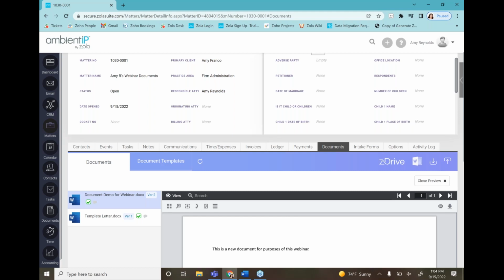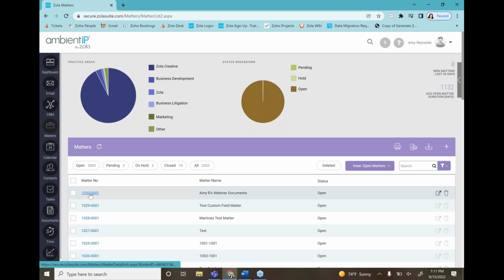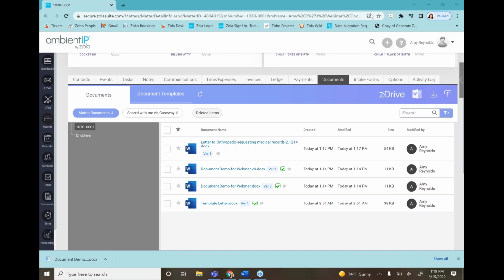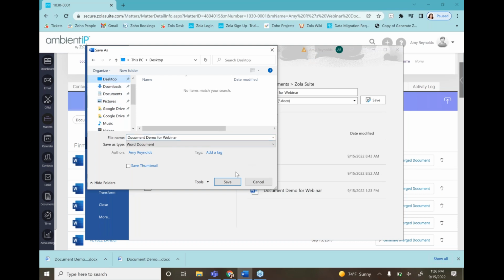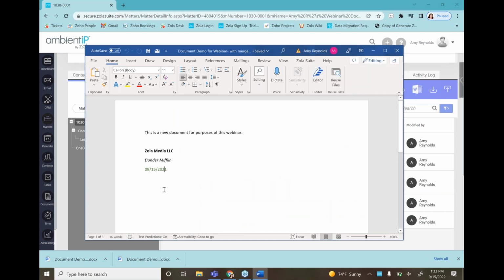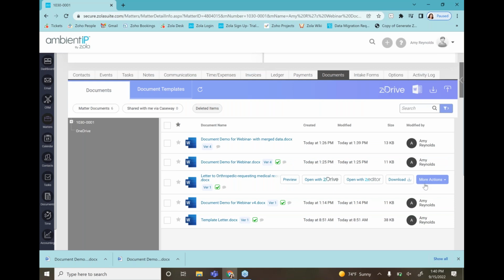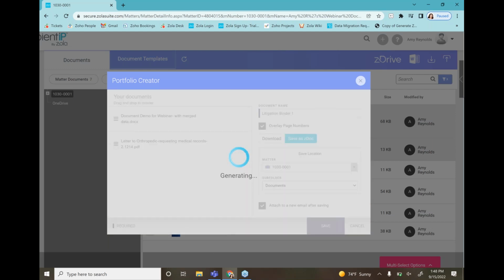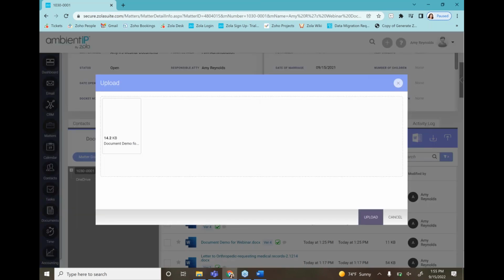Document Management and Automation in CARET Legal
The efficient organization, management and automation of documents is paramount to a legal team’s success which is why CARET Legal has spent years developing a native comprehensive Document Management and Automation system - no integrations required!

In this webinar, CARET Legal’s Director of Training shows you how to leverage CARET Legal's document management and automation tools for more efficient collaboration with clients and colleagues alike. During this session, we explore:

- Document automation and custom fields
- Document editing with zDrive, z-Editor and CARET Legal's Word plugin
- Document versioning
- In-document search
- Sharing documents with clients through Caseway
- and more!